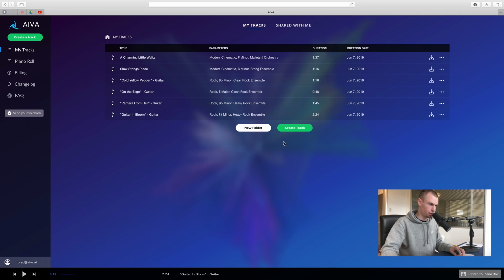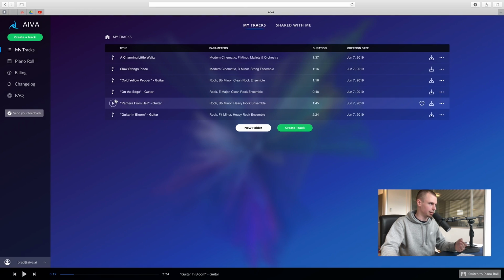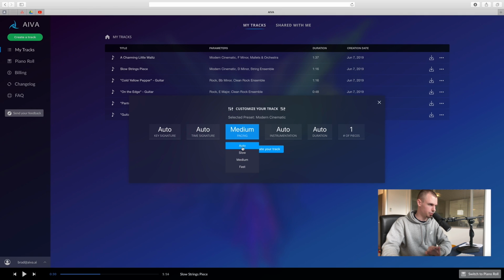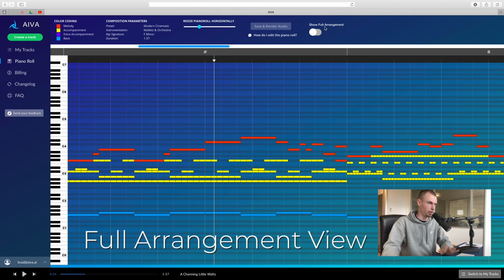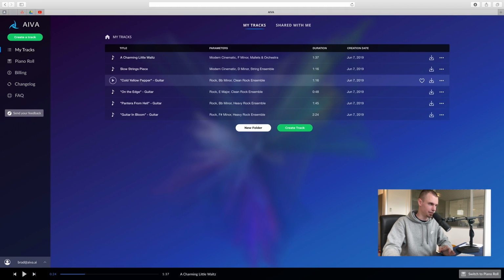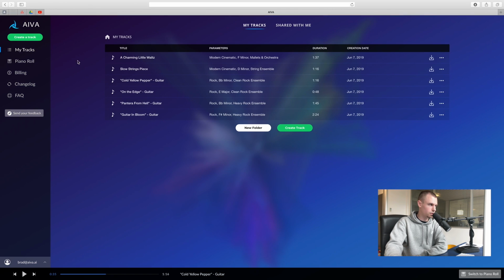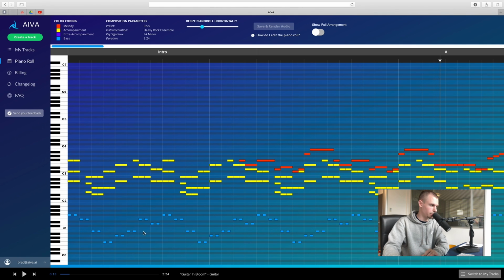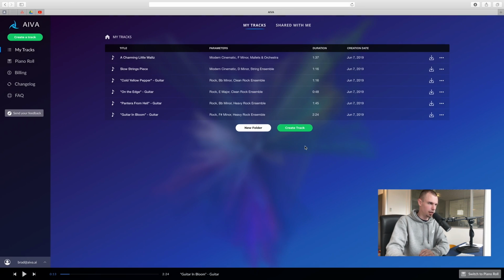Music Engine Update: June 7th 2019 (Pacing, More Controls, WAV Export, & more)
In this video, Brad Frey takes us on a tour through the latest update to our online music engine, including new features such as Pacing, 3/4 Modern Cinematic, WAV Export, and more.

AIVA (Artificial Intelligence Virtual Artist) is an AI composing soundtrack music. You can learn more about the Music Engine that we have built for composers